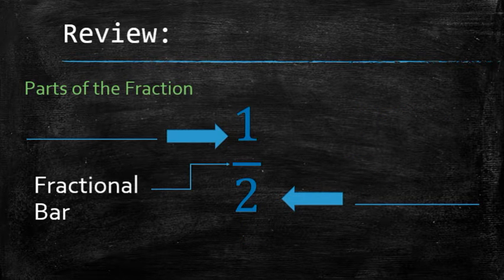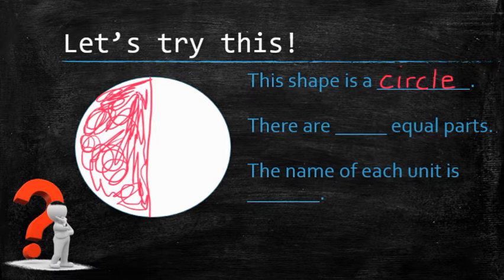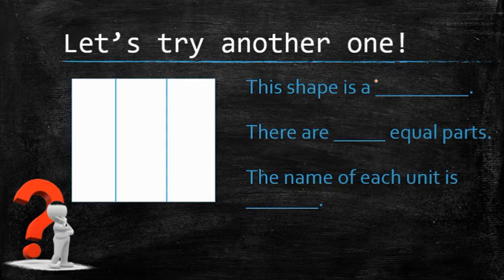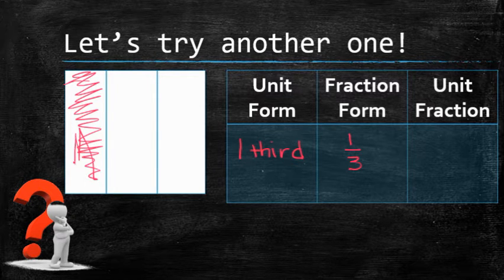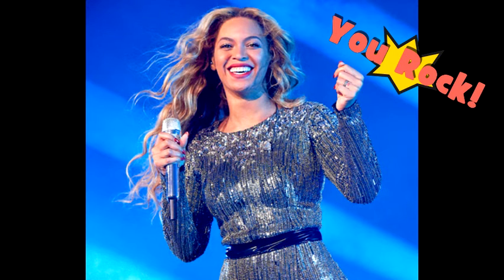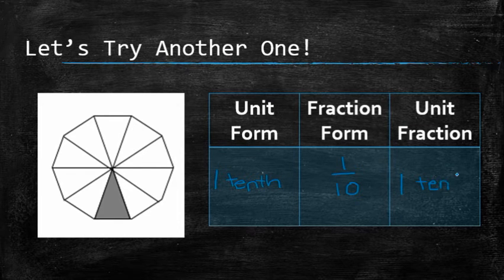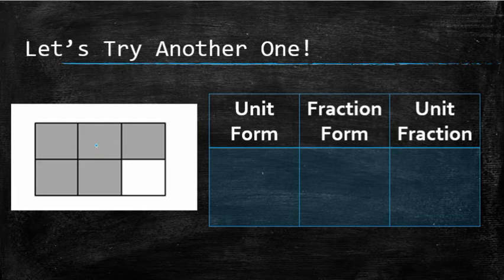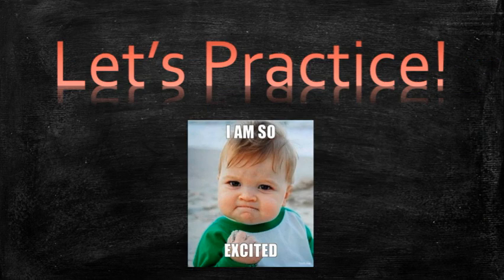Fractions - partitioning of a whole into equal parts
In this video, you will learn how to partition a whole into equal parts and define the equal parts to identify the unit fraction numerically.
3.NF.1 Understand a fraction 1/b as the quantity formed by 1 part when a whole is partitioned into b equal parts; understand a fraction a/b as the quantity formed by a parts of size 1/b.